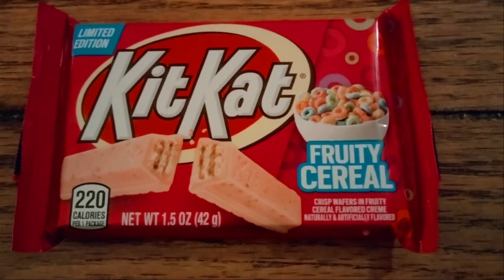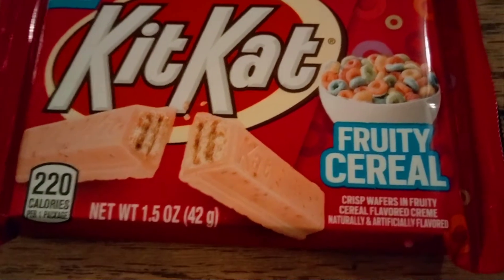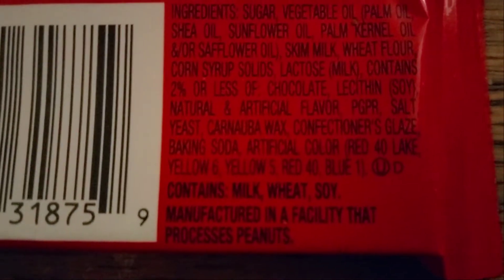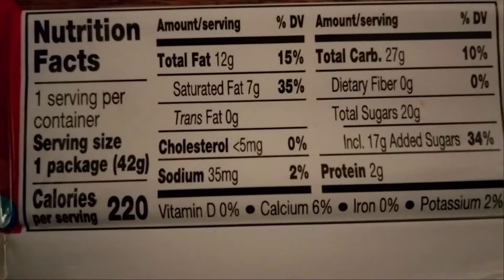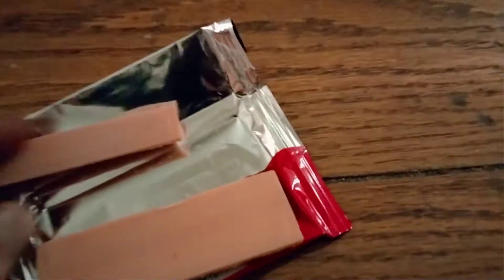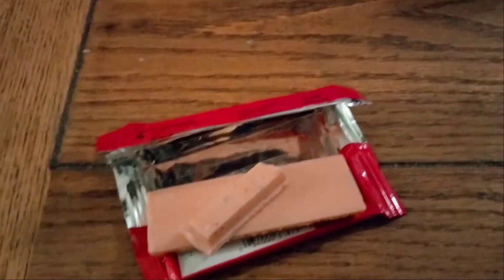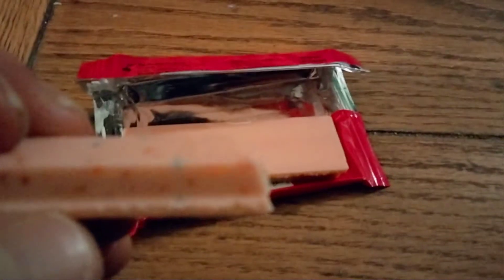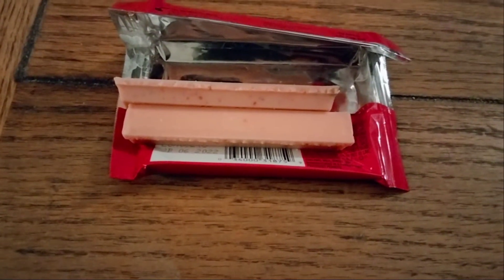Limited Edition KitKat Fruity Cereal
Finally found these at the local Walmart for only 96 cents, It's really something how all these new flavors are now being offered after so many years of little to no changes at all,
I would definitely recommend giving it a try
the flavor is spot on, my best guess would be Depot Loops or even fruity Pebbles that they are trying to replicate

for many more vids like these